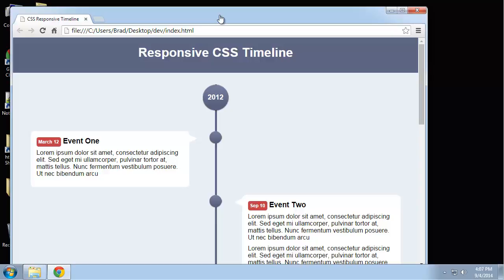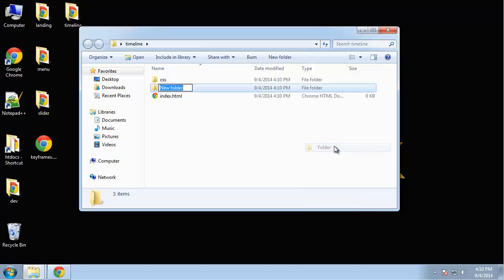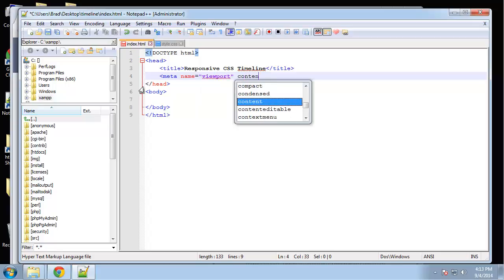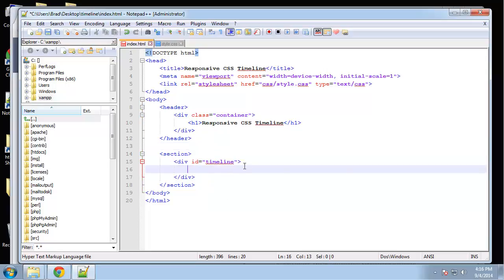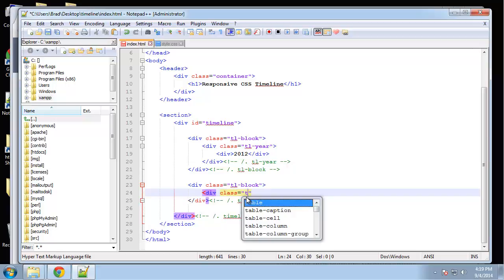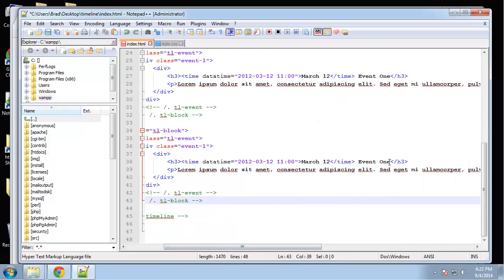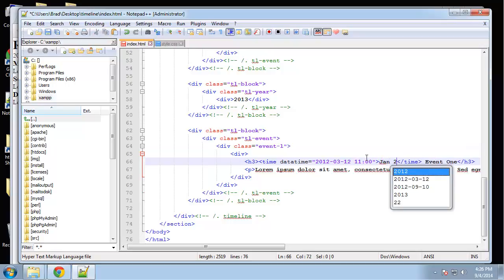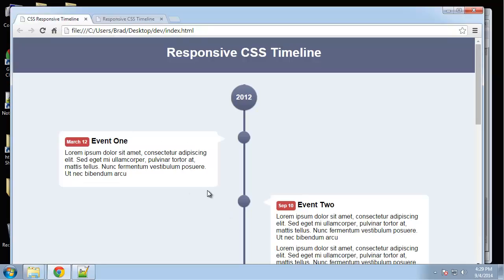Learn to design a CSS3 timeline - Part 2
Learn something new, without paying the price. Click here to enroll in this course for free

In this video, you are going to design the timeline using HTML.